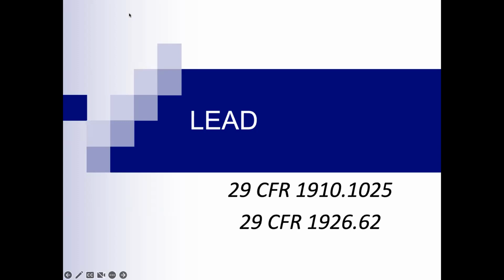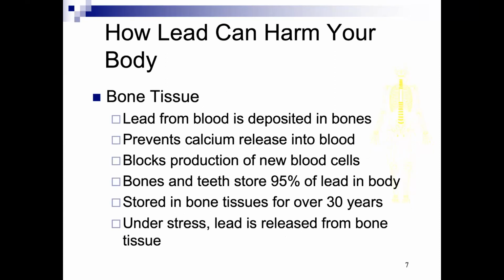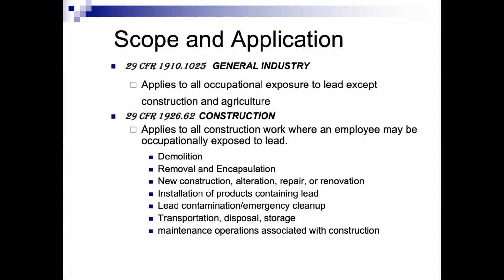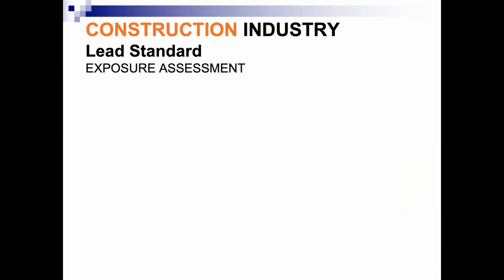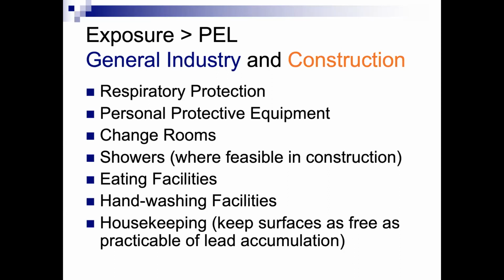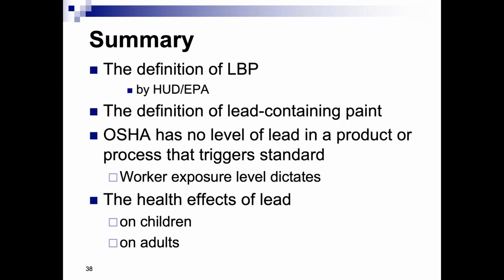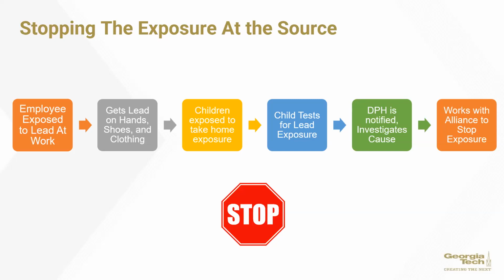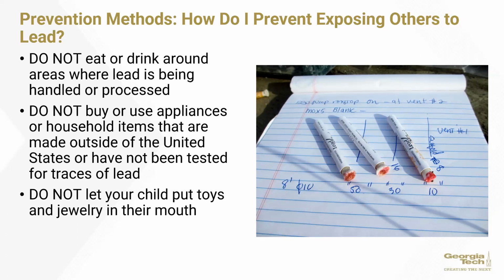Overview of the Health Effects of Lead Exposure and How to Prevent Take Home Lead Exposure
This webinar covers the following two topics:
1. Overview of the Health Effects of Lead Exposure and the OSHA Lead Standard (Presenter: Vicki Ainslie, MOSH)
2. Preventing Take Home Lead Exposure: The Roles of the Employer and Employees to Protect their Families at Home (Presenter: Jenny Houlroyd, CIH, MSPH)